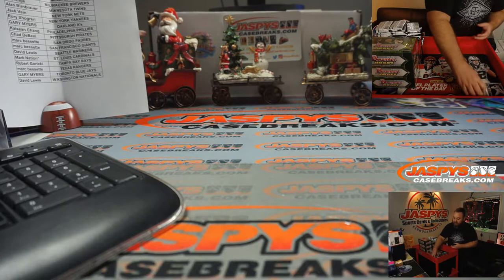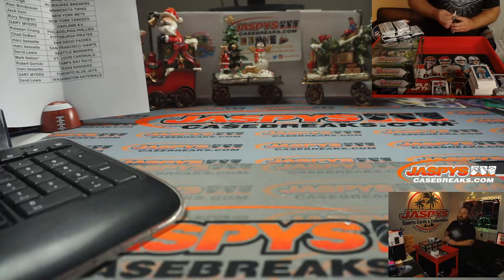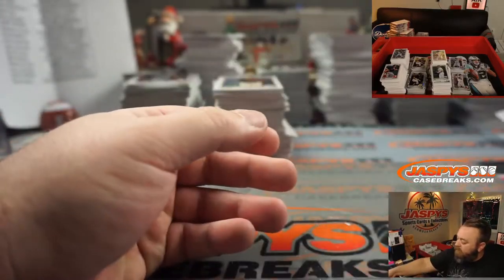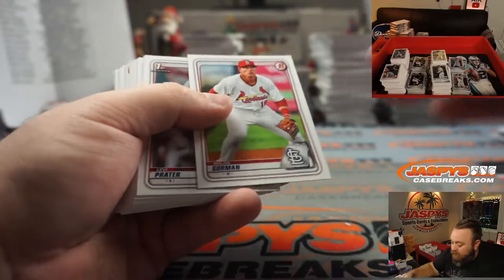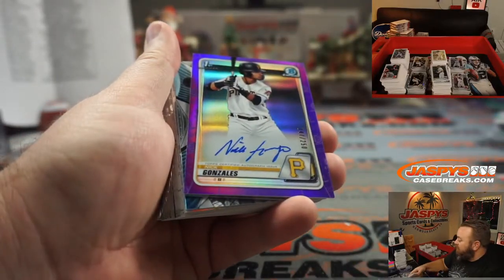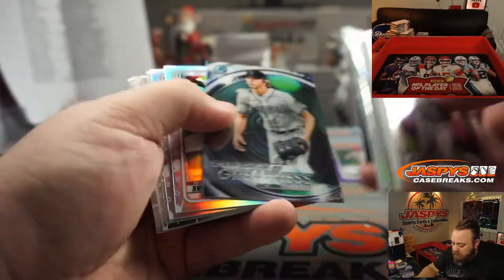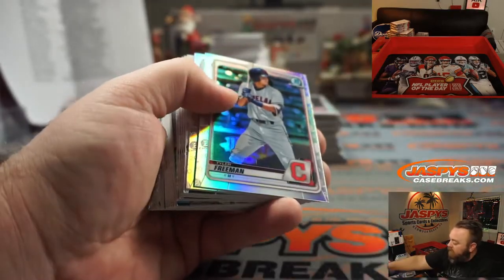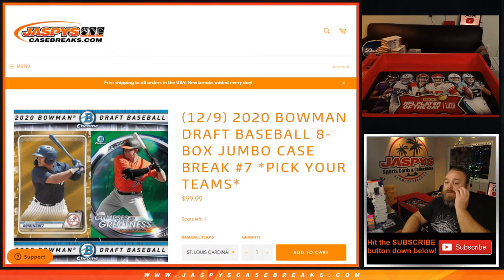W 12/9 - 2020 BOWMAN DRAFT BASEBALL 8-BOX JUMBO CASE BREAK #7 *PICK YOUR TEAMS*